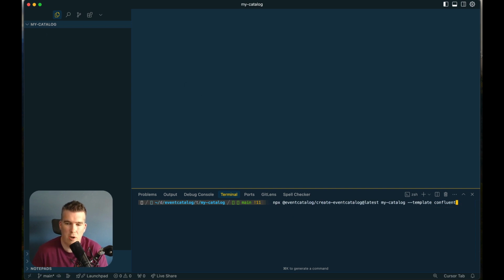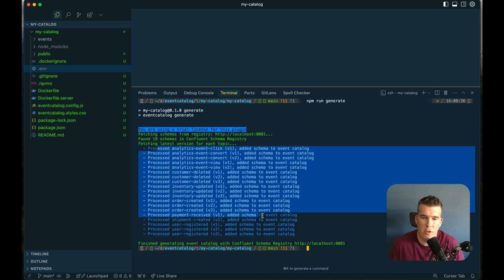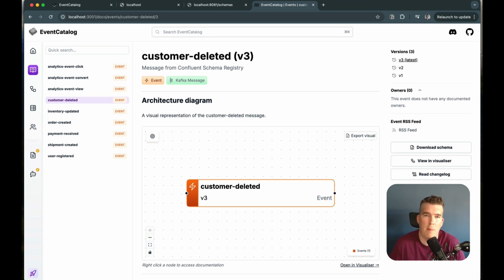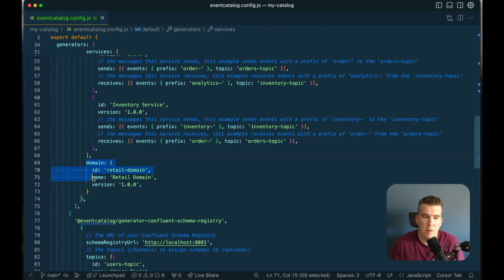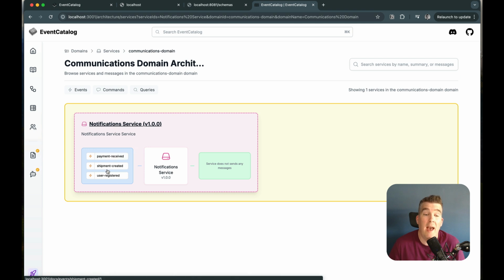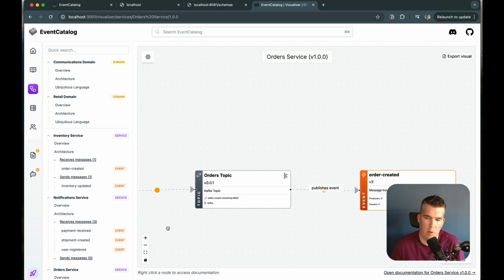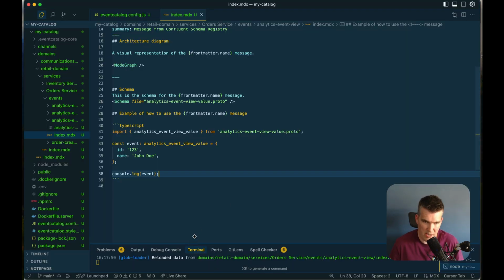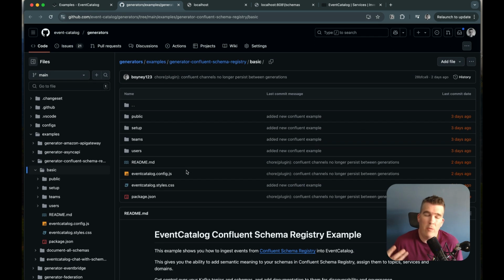Auto-Generate Kafka Docs with EventCatalog + Confluent | Schema Registry Tutorial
Learn how to turn your Kafka schemas into visual documentation using EventCatalog and the Confluent Schema Registry. In this video, I'll walk through how to connect your Kafka setup, pull in schemas, and generate rich visualizations and auto-updating docs with almost no manual work.

🔹 Tools Covered:
⭐️ Confluent Schema Registry
⭐️ EventCatalog
⭐️ Apache Kafka

🔹 What You'll Learn:
⭐️  How to integrate Confluent and EventCatalog
⭐️ Automatically document your Kafka events and schemas
⭐️  Visualize services, events, topics, and data flows